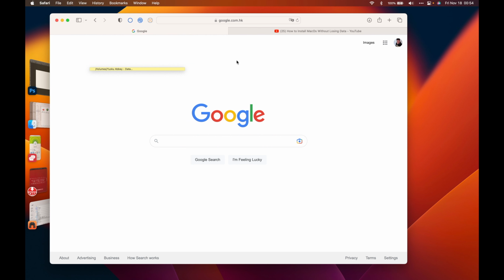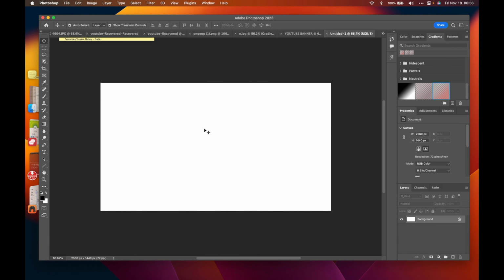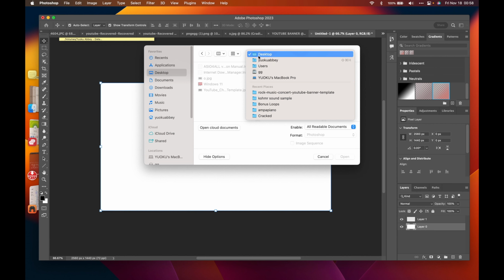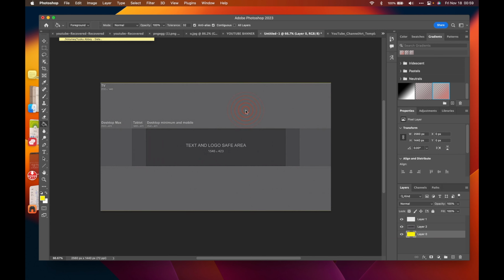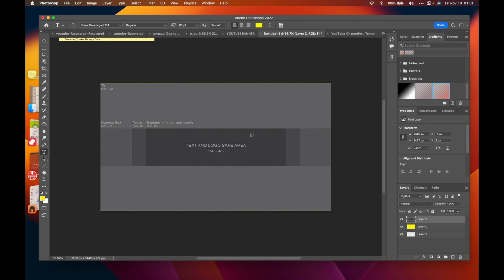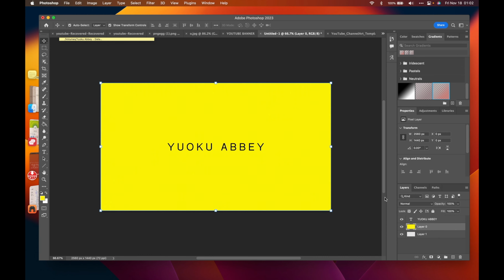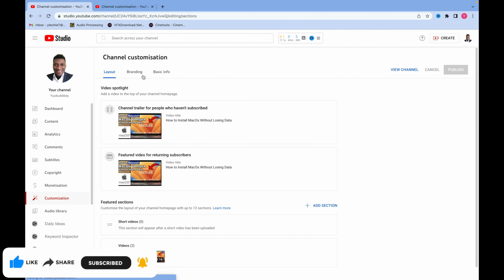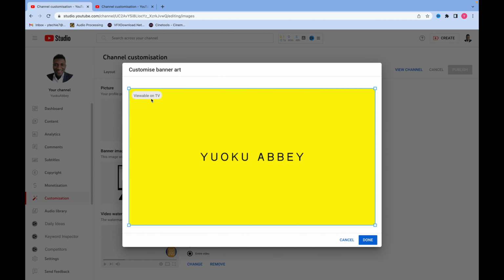How to Make a YouTube Banner (The Easy Way!)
This video will show you how to make a simple but effective YouTube banner using Photoshop and some free templates. This easy tutorial is perfect if you want to create a new banner or update an old one, and it won't take long to complete.